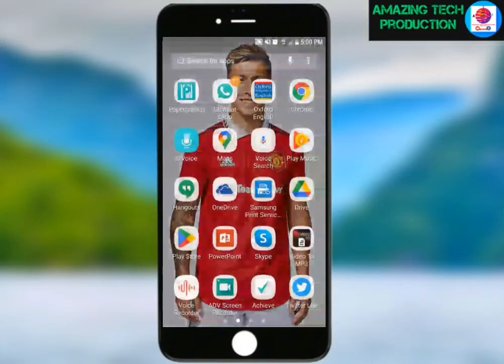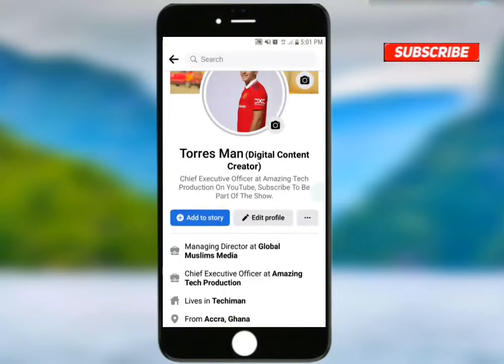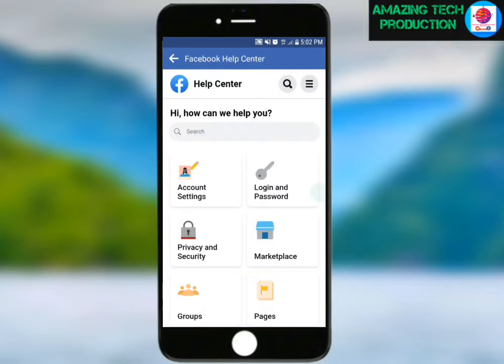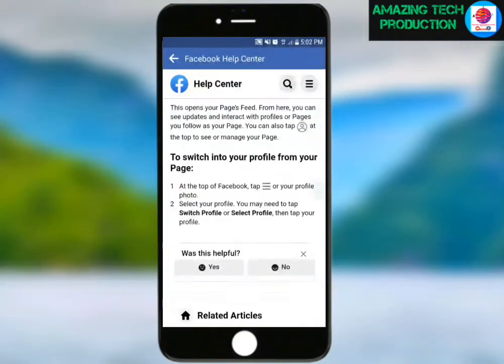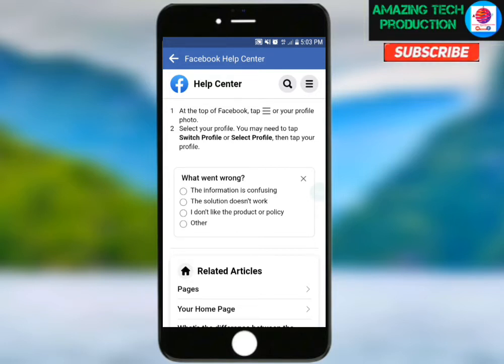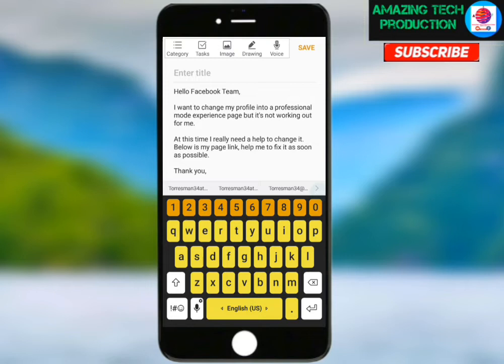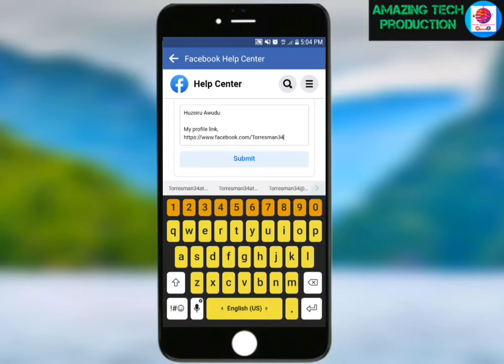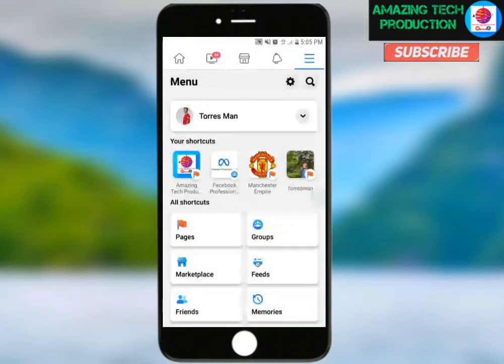How To Convert Your Personal Facebook Profile into Page. New Method here|| works 100%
Mybitstore is a cryptocurrency exchange platform where you can buy and sell Bitcoin, USDT, and converts many other cryptocurrencies.
Download Mybitstore app now. Website link is

Get your free virtual (USD) card with Eversend - it’s saved me a lot in money transfer fees!
It's very easy to use.

Save and Invest your money for future on the Achieve App⬇️
Open a Digisave account to enjoy higher returns on your savings.

Get your free virtual card with Barter - it’s saved me a lot in money transfer fees!

Whats'app line for any info...

1. Facebook?

☆Join BitcoinLegend to get 10 BCL for free.

BBOT is an automated trading robot developed by Binance. It can buy digital assets on one exchange and then (almost) simultaneously sell them at a higher price on another exchange. It does this automatically by buying at a low price and selling at a high price and earning revenue.

It can generate 1.5% to 6% per day (based on your account funds)

Thank you so much for your watching